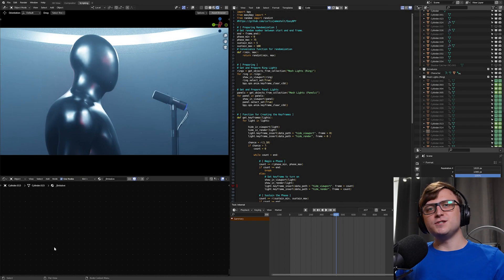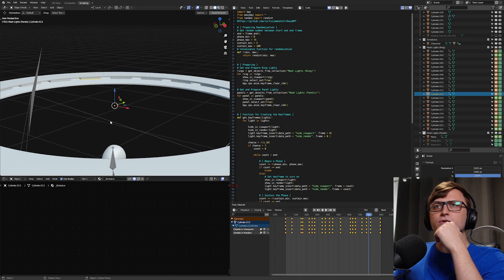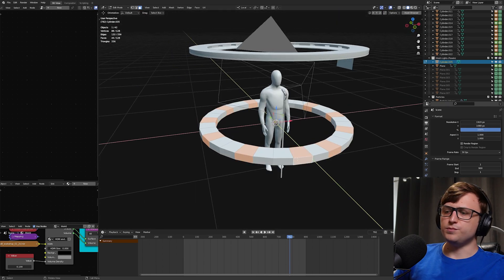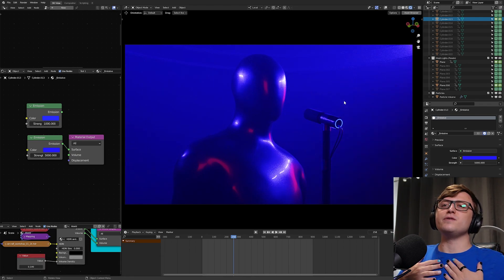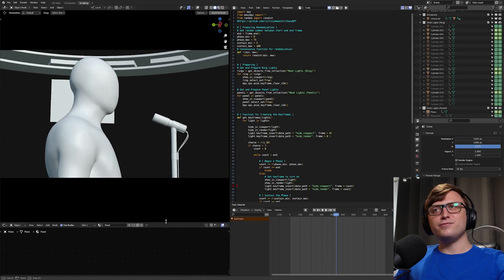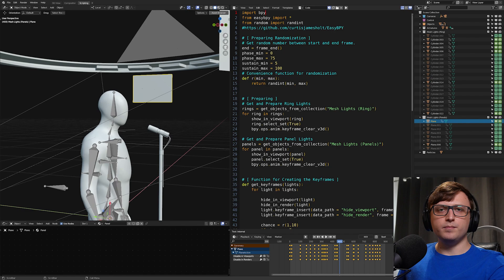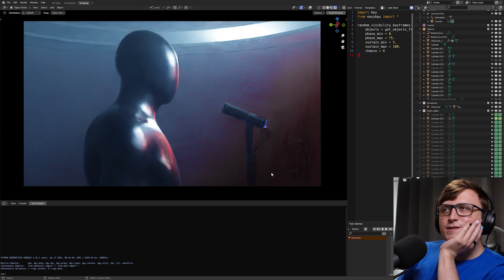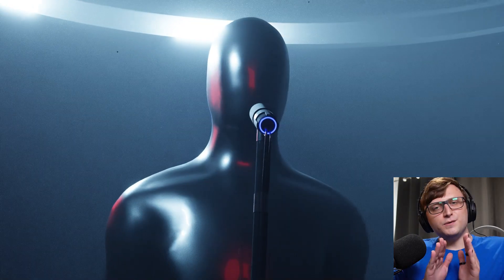Tutorial: Create a Light Show with PYTHON in Blender!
Showing how to make a light show using Python in Blender.

CHAPTERS
00:00 - Intro Animation
00:40 - Tutorial Introduction
02:31 - The Trouble with Manual Animation
03:12 - Scene Setup
05:55 - Explaining the World Nodes
06:54 - EasyBPY
07:47 - Preparing the Collections
08:34 - Time to Code
09:02 - Importing What We Need
10:30 - Preparing the Values
12:07 - Explaining the Method
14:07 - Convenience Function
14:42 - Preparing the Lights
16:57 - Setting the Start Keyframes
19:29 - Random Chance for Lights
20:38 - Moving Through the Timeline
21:35 - Generating Keyframes
25:45 - Calling the Function
26:33 - Other Possibilities
27:06 - Extra Particles
28:14 - A Surprise for You!
28:27 - A Moment of Improv
29:04 - The Actual Surprise
30:21 - Summary